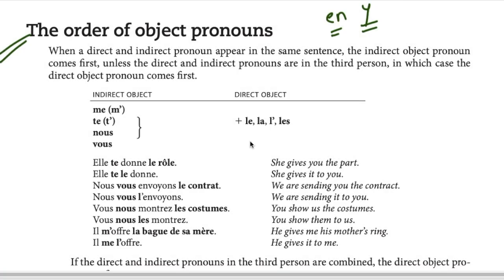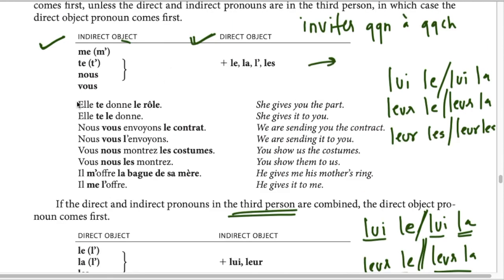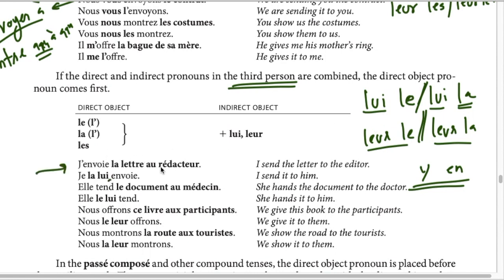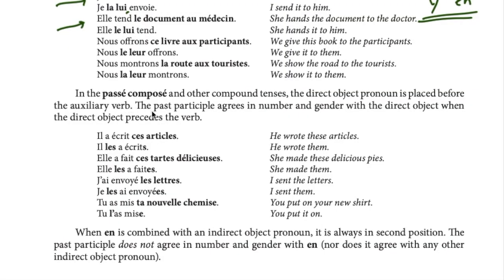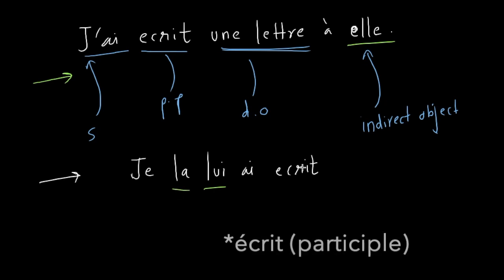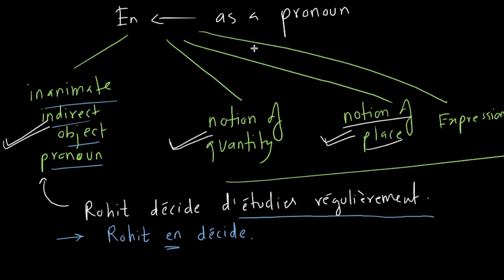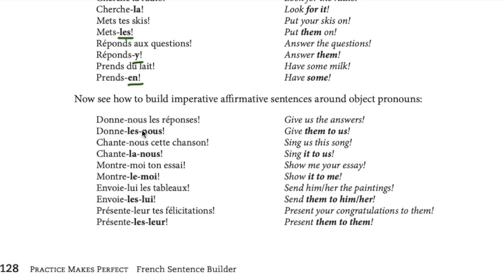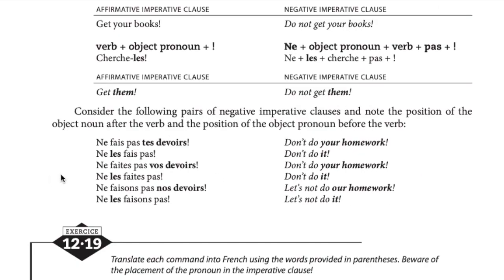French: Order of Object Pronouns - TEF/TCF Canada Prep #55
In this video, we will discuss the order in which object pronouns are used in a French sentence.

If immigration to Canada is your objective, but you don’t have a sufficient CRS score, Learning French can help you!  For more details about our course, visit our

We look forward to helping you with your objectives.

If this video helped you, please let us know.